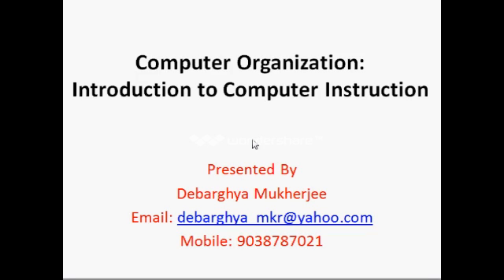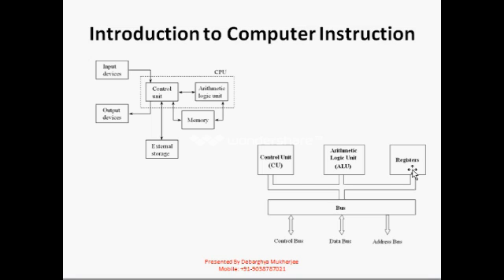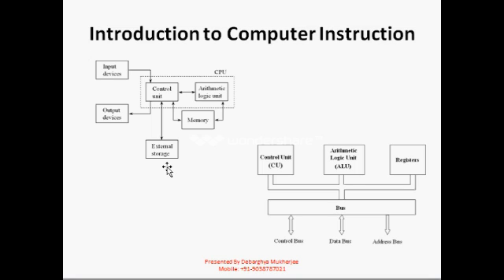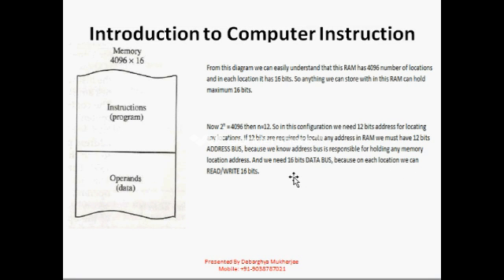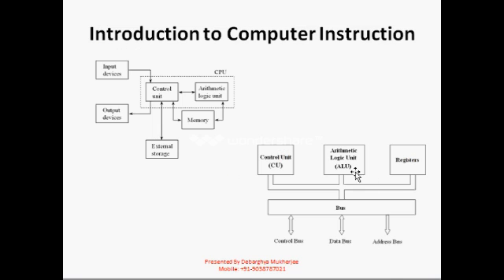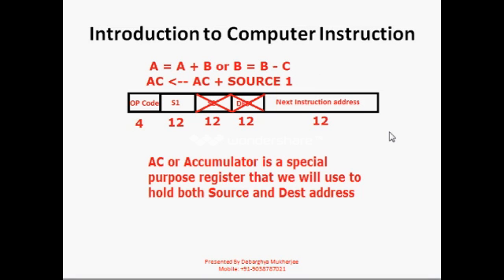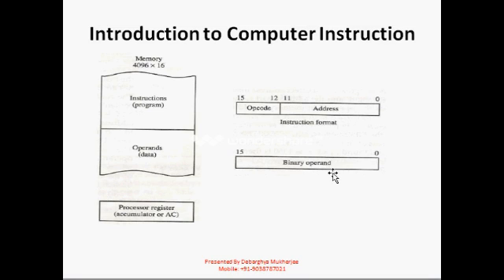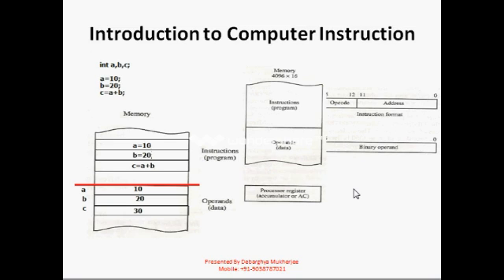Computer Organization: Instruction formats in computer organization